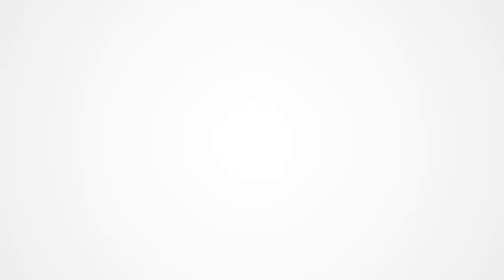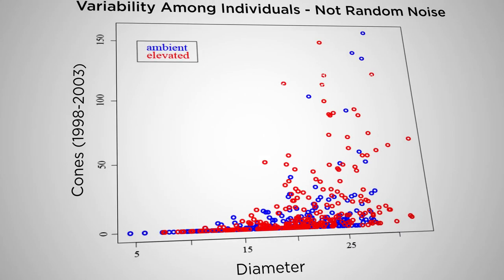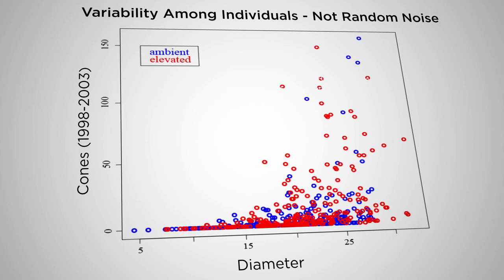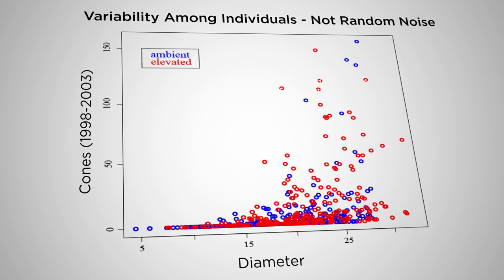Modeling Statistical Uncertainty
This video in our Ecological Forecasting series introduces the role of Bayesian statistical inference in forecasting. In particular, we discuss classic assumptions in traditional statistical models and approaches to model uncertainties in models versus observations.